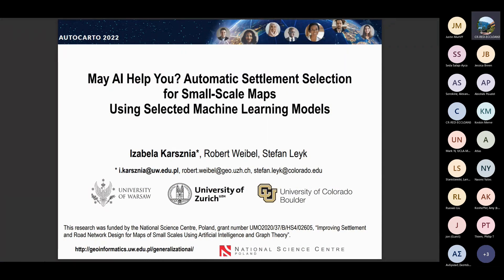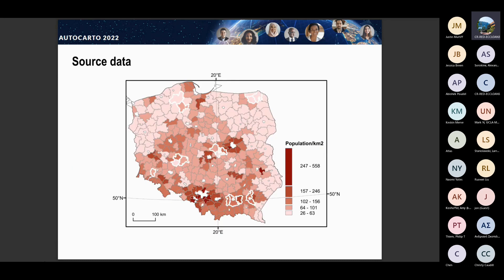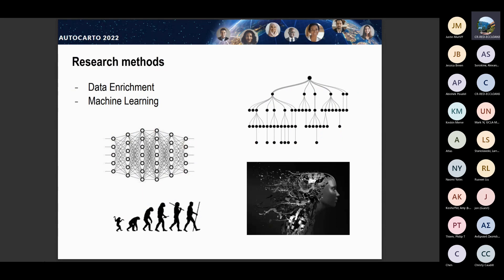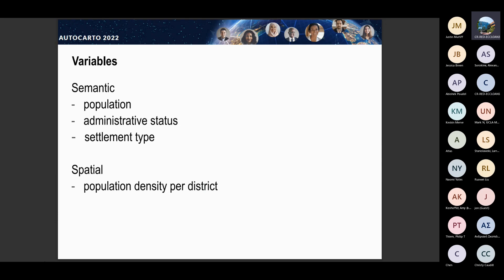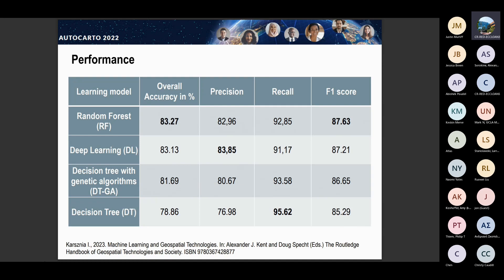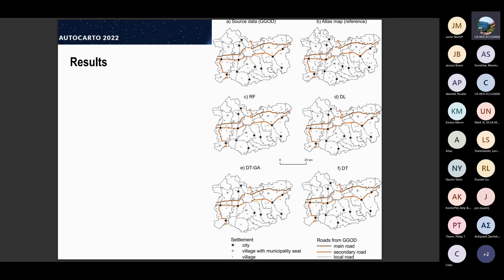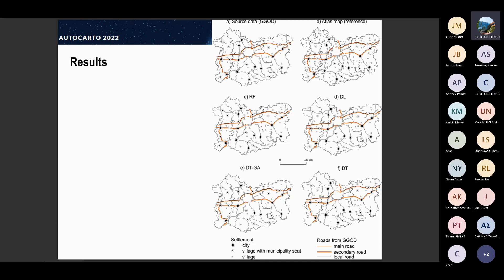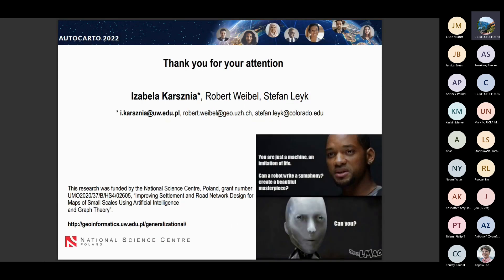Isabela Karsznia_Robert Weibel_Stefan Leyk AutoCarto 2022 Session 3